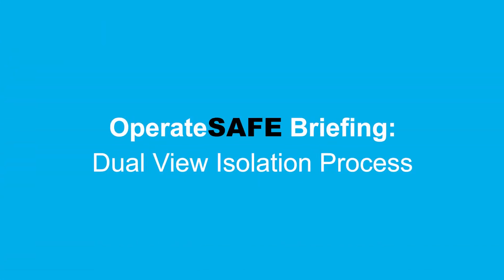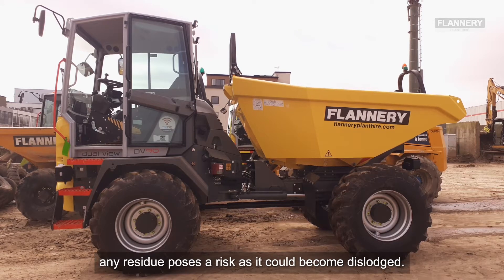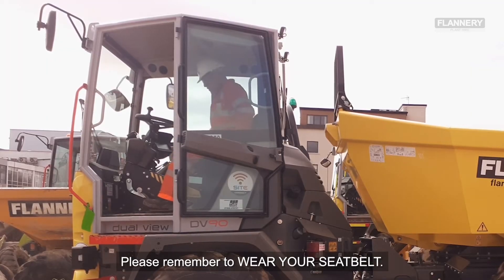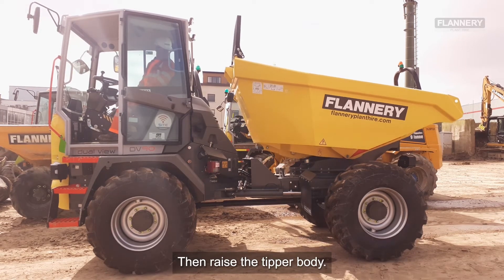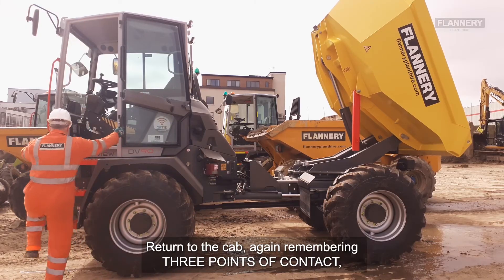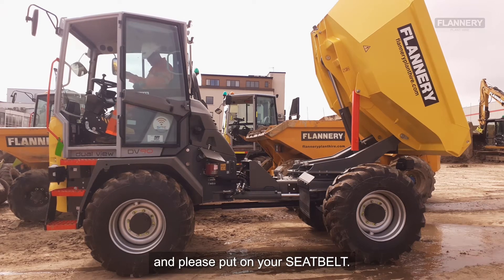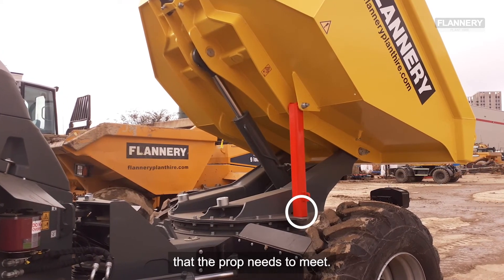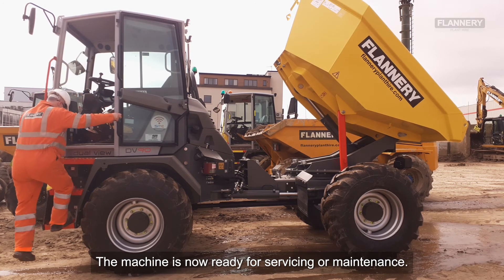Dual View Dumper Isolation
Watch the video about how to isolate dual view dumper safely.